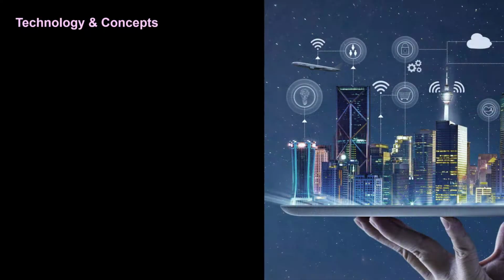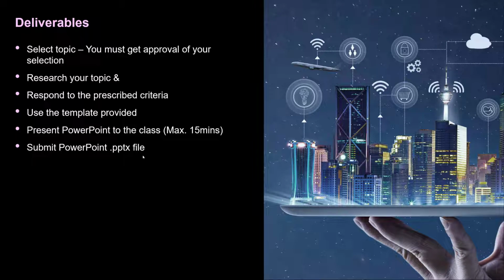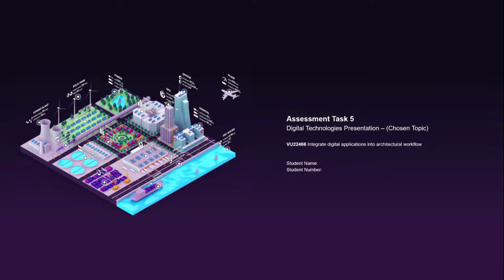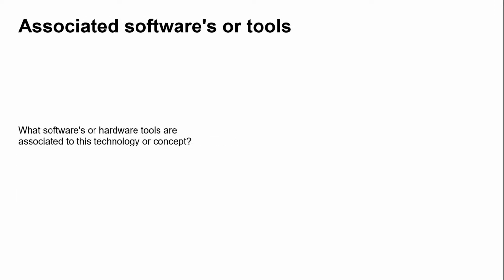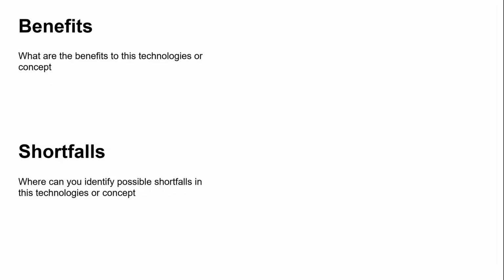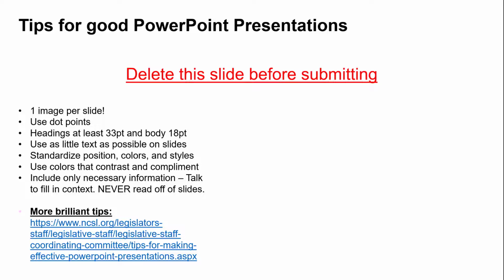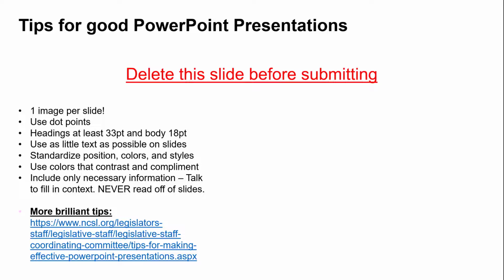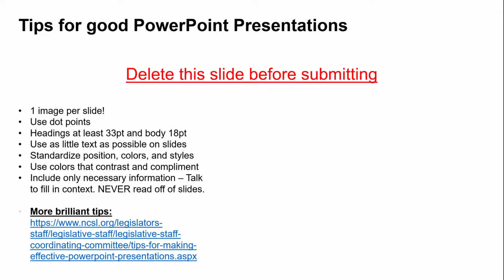Revit Class 04 - VU22466 DigiApps